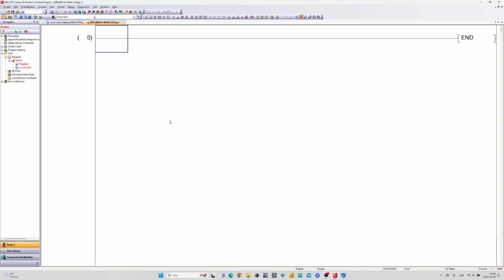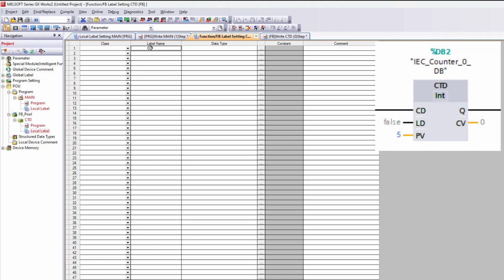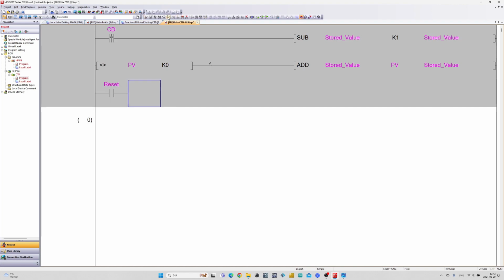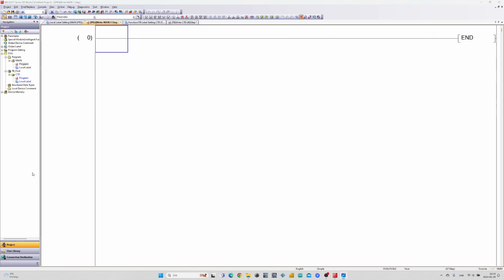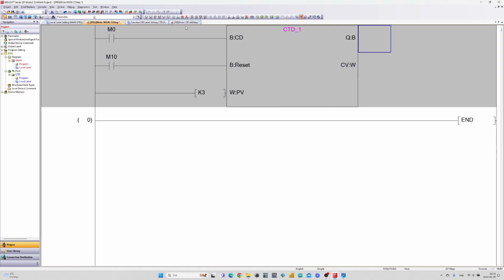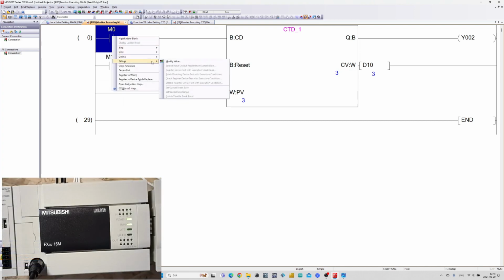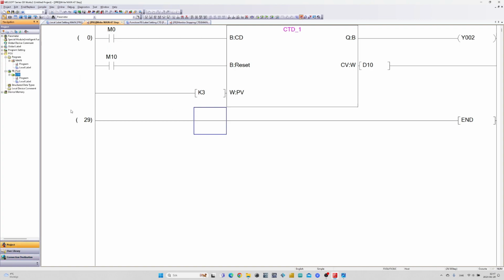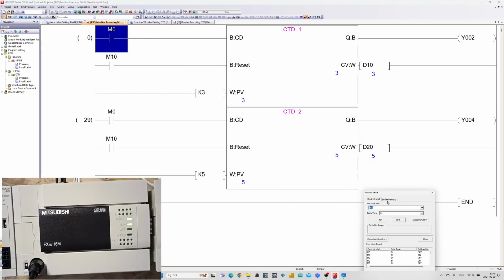Gx works 2 CTD counter tutorial | FX3U PLC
Whatsup everyone. In this video we will go through how to make a counter function block in GX works 2. CTD.